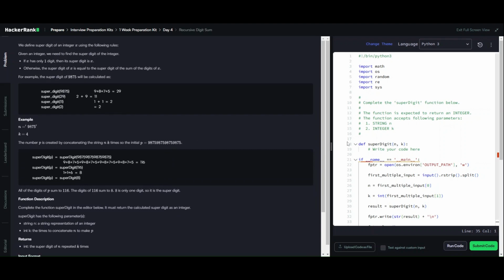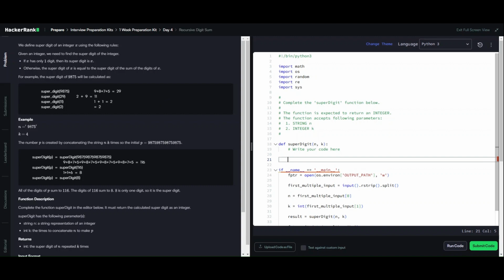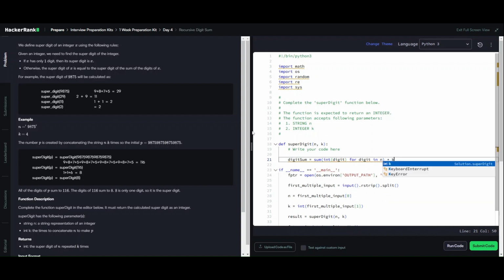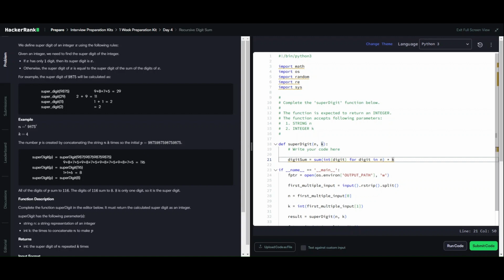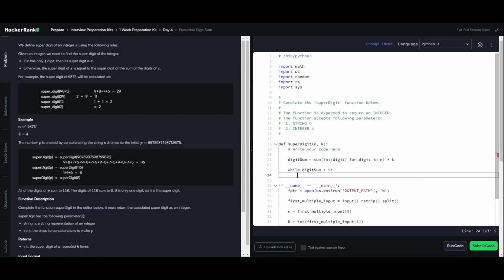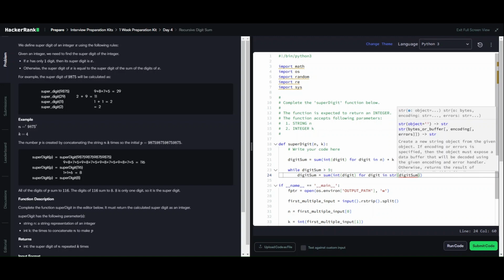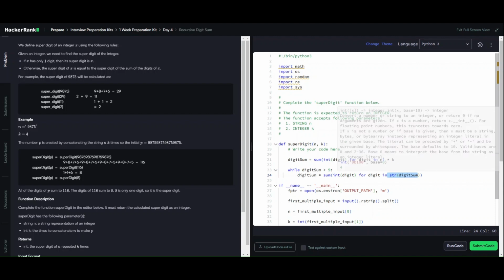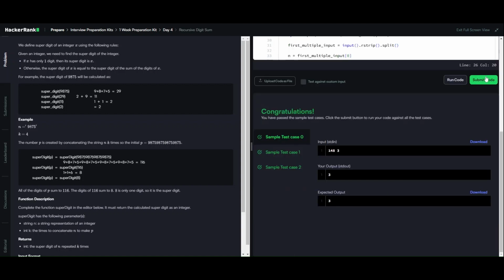HackerRank - Recursive Digit Sum - Python Solution